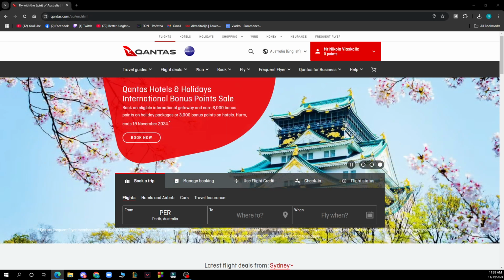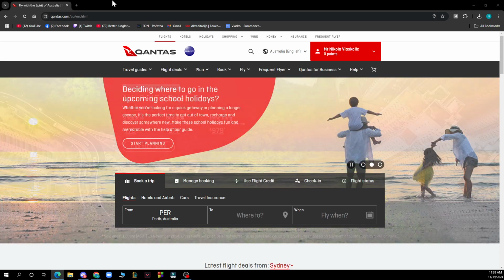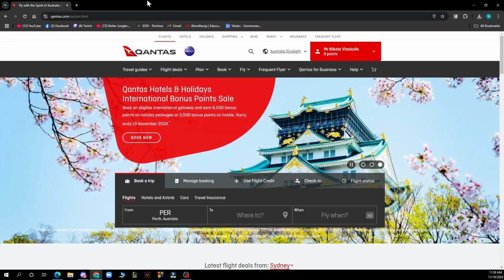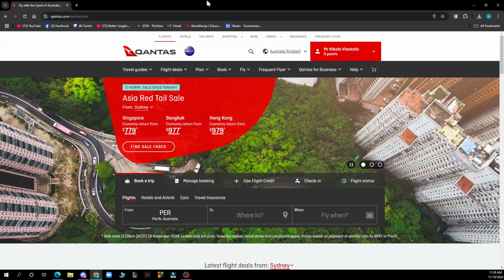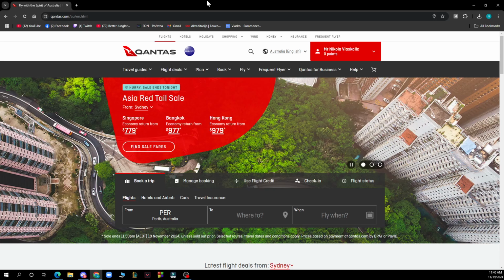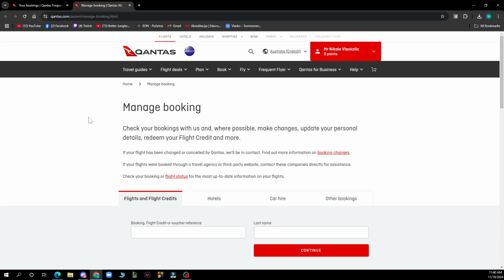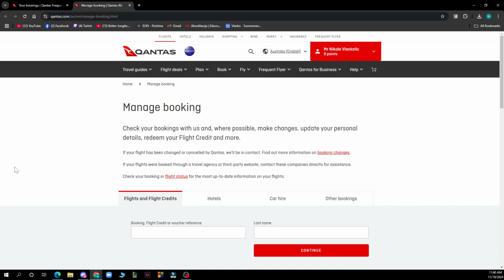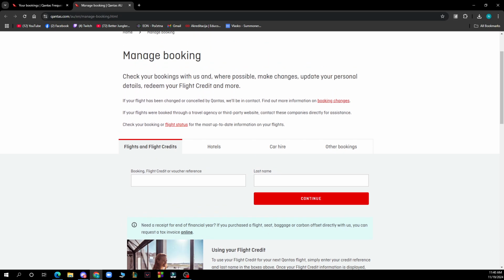How To Upgrade On A Qantas Flight (Easiest Way)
In this video I will show you How To Upgrade On A Qantas Flight. It would be good if you watch the video until the end so that you don't miss important steps.